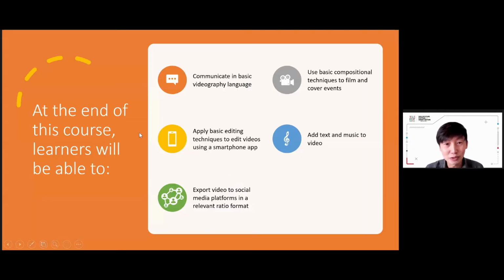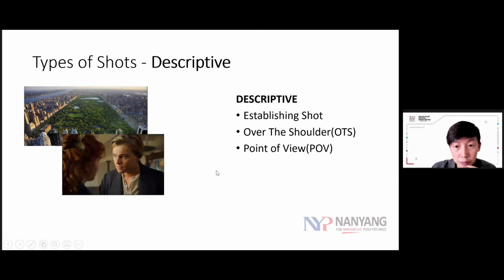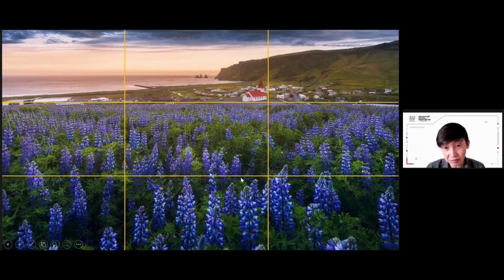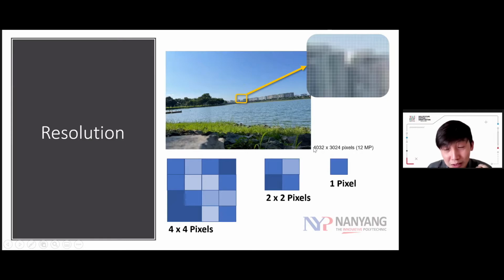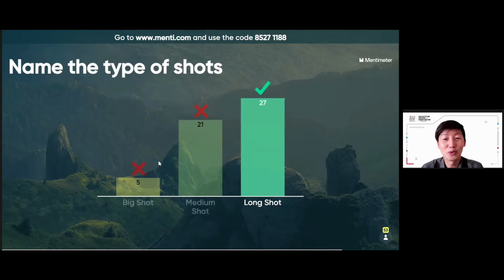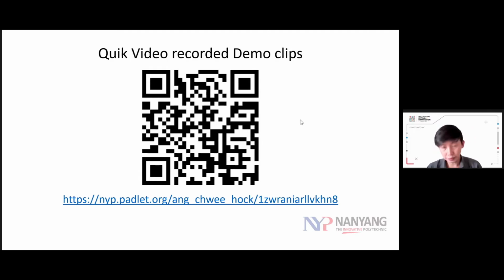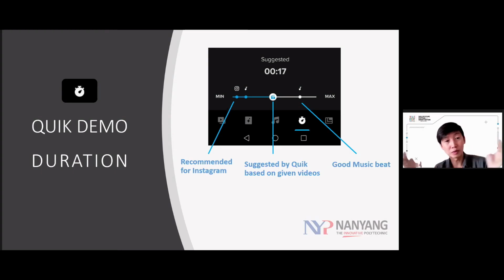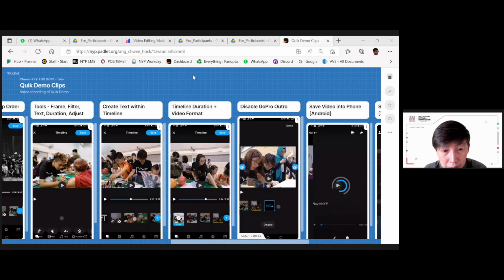SkillsFuture Festival X Smart Nation 2022: Make Your Own Videos with Mobile Editing Tools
The webinar introduces the fundamentals of video editing with tools found on your smartphone and the Quik app. You will learn video editing techniques to put together video footages, images and audio to create engaging short-form videos for social media and more.

Speaker:
Ang Chwee Hock
Lecturer
School of Design & Media
Nanyang Polytechnic